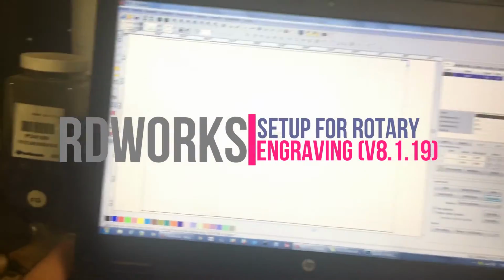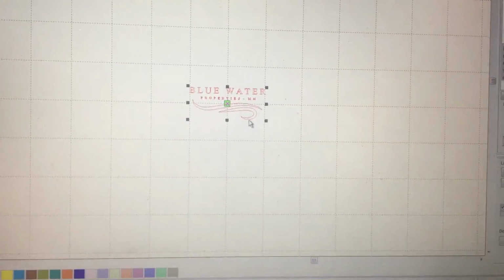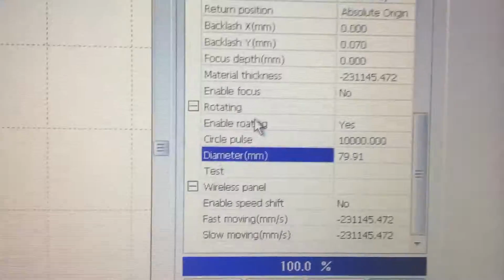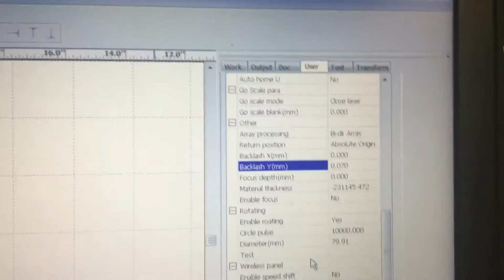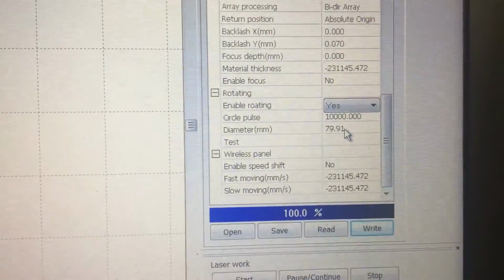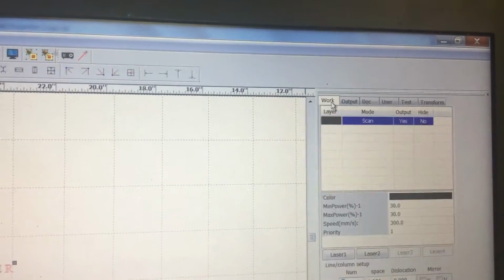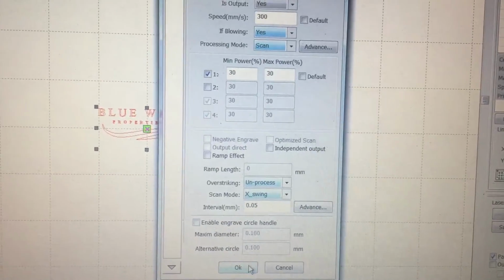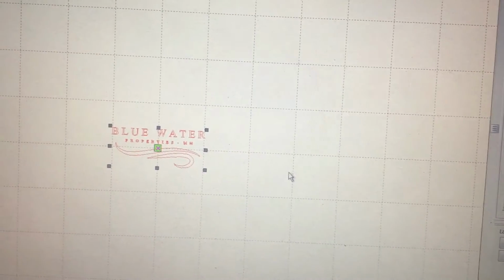RDWorks003: Setting up Rotary Engraving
This is a short video on how to setup RDWorks to do rotary engraving.